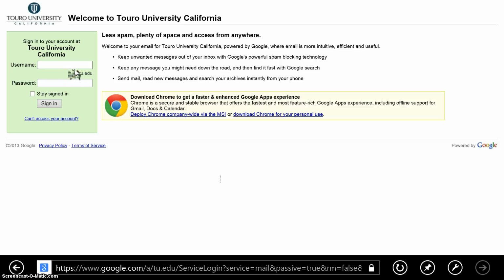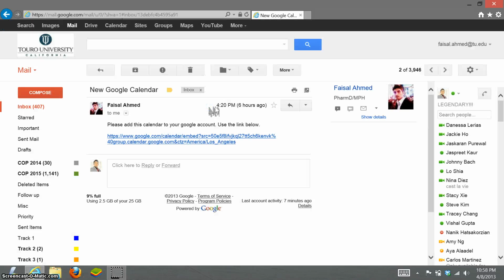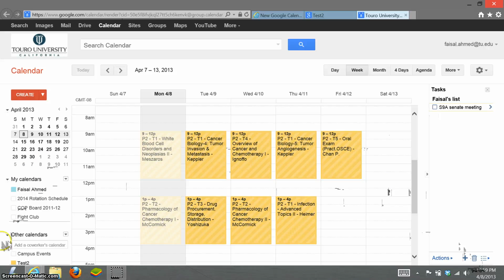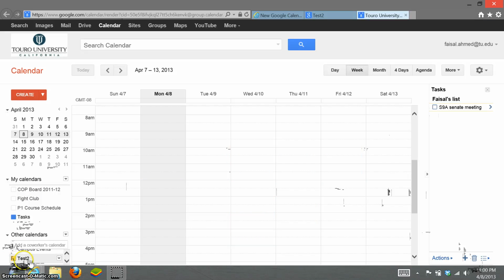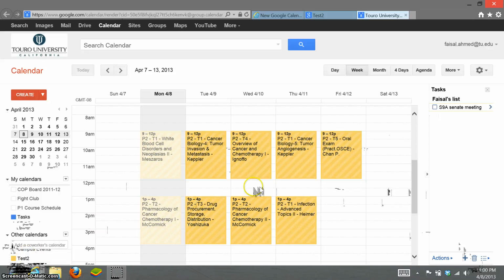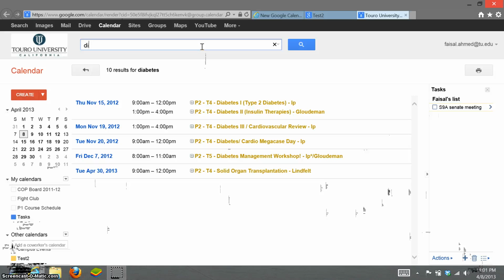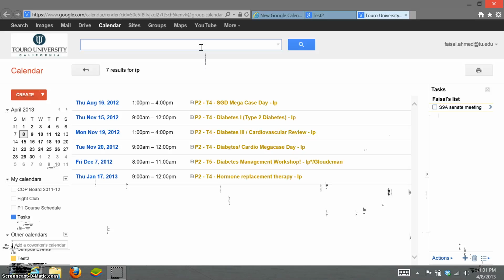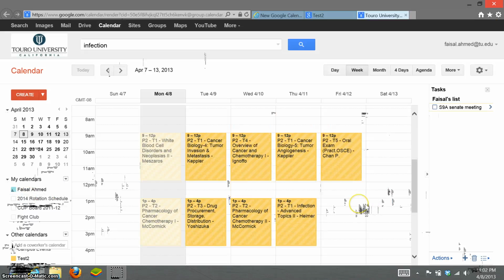How to Add New Calendar to Google Account